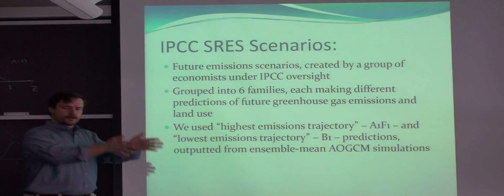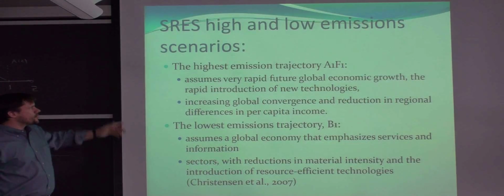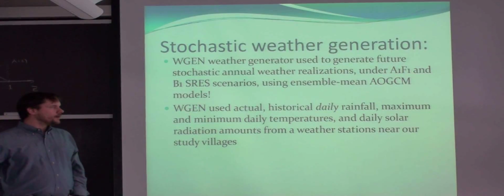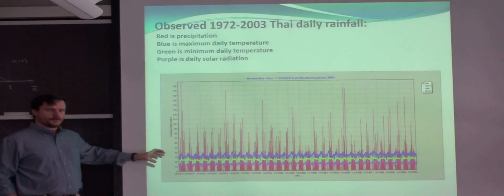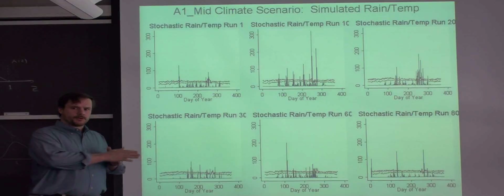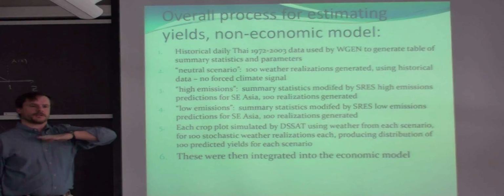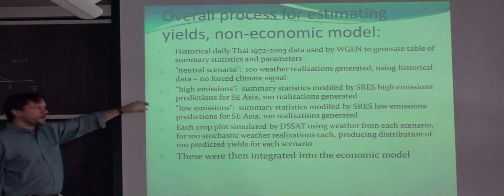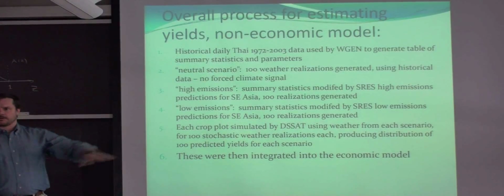Impact of Climate Change on Rice Production in Thailand 4/7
Lecture by Kamilya Tazhibayeva and John Felkner, January 20, 2009 Part 4/7